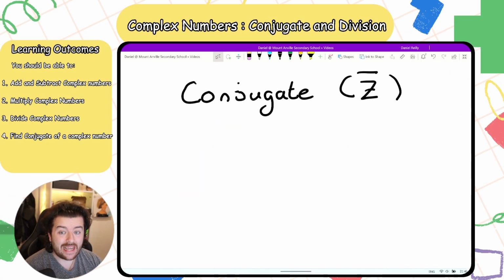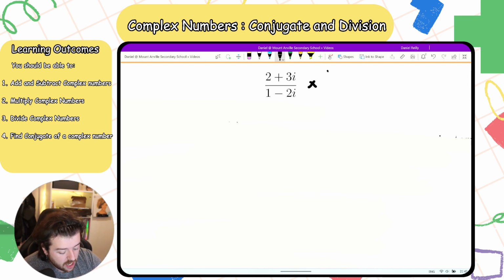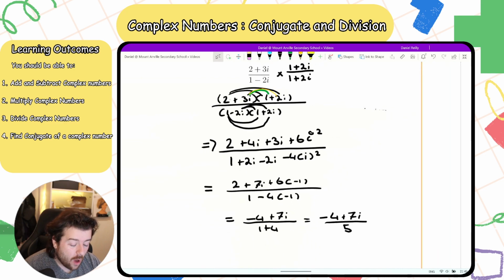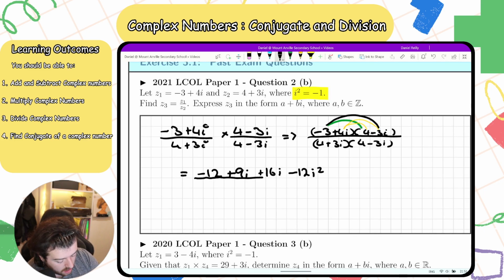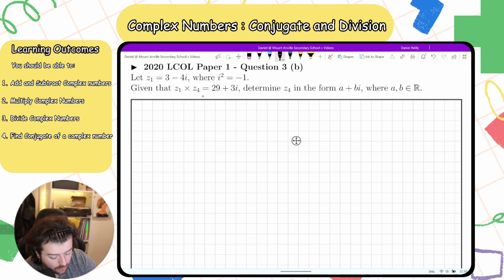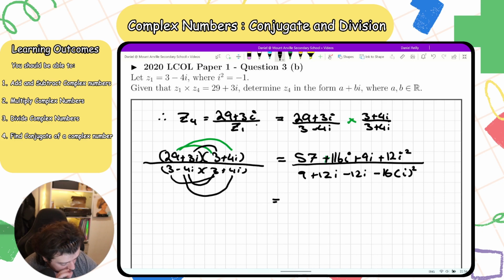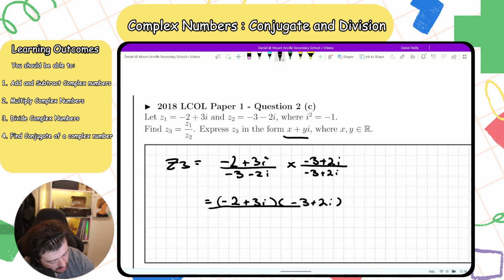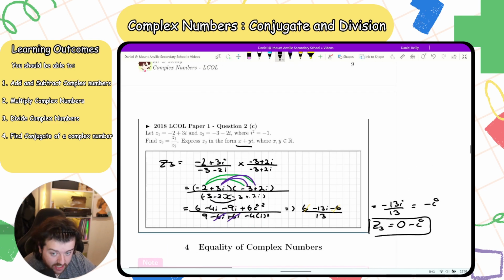Complex Numbers : Conjugate and Division